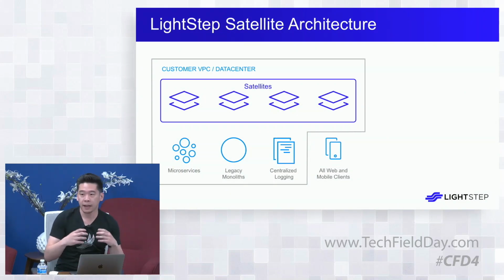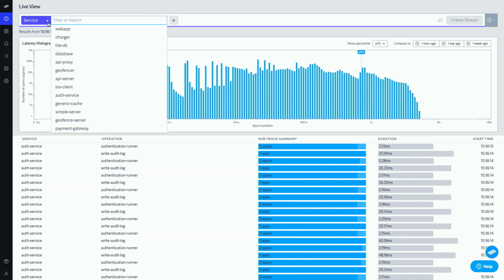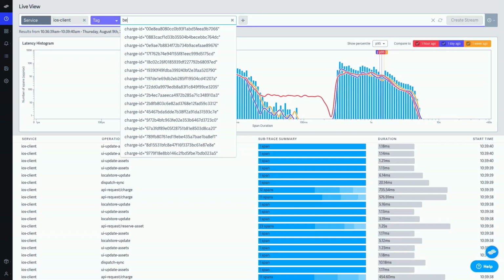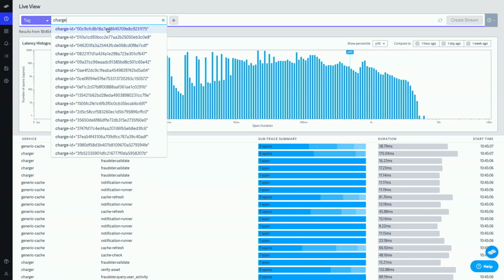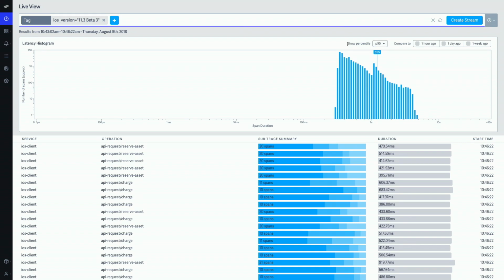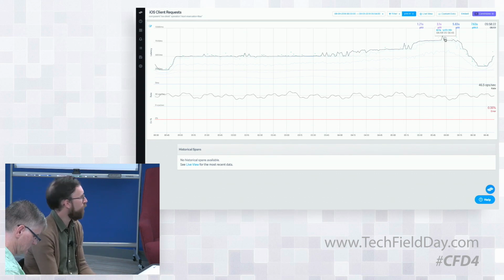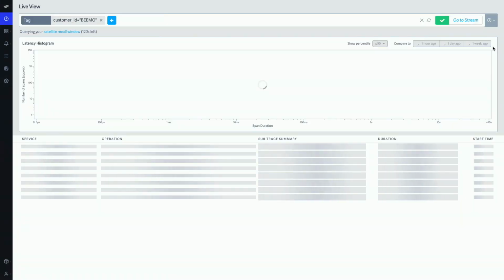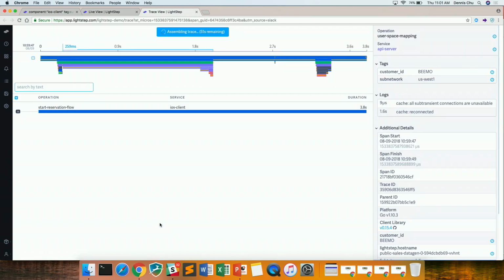LightStep [x]PM Overview with Dennis Chu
Dennis Chu, Director of Product Marketing, shows hoe LightStep [x]PM provides clear guidance and answers to application performance management challenges in today's complex distributed systems.

Recorded at Cloud Field Day 4 in San Francisco, CA on August 9, 2018.